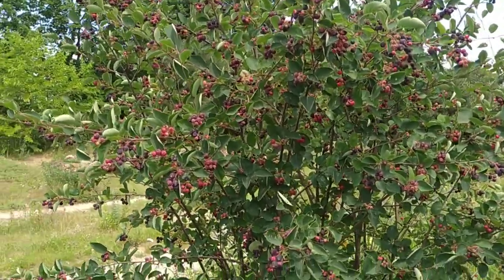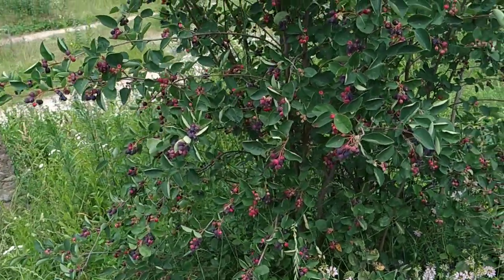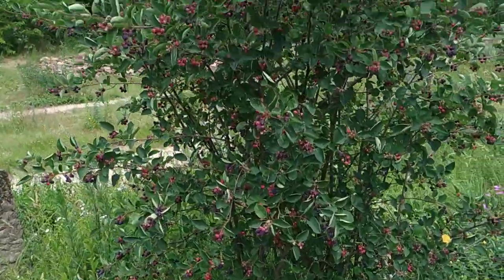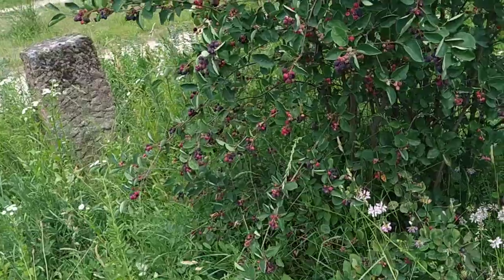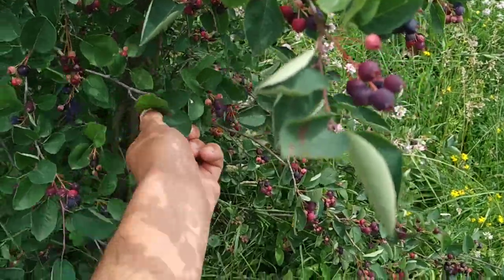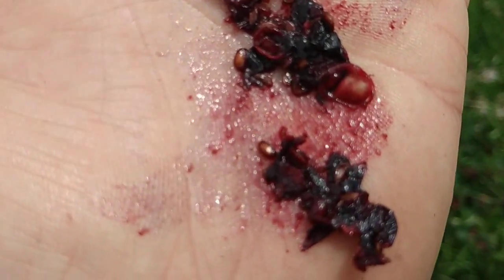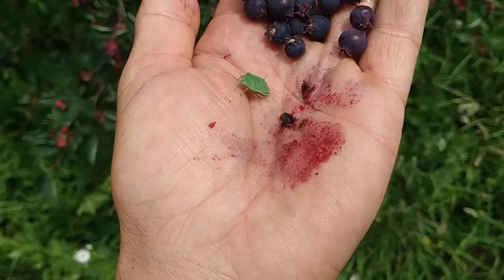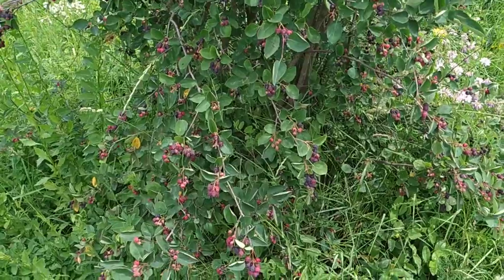Juneberry (Amelanchier lamarckii), a tasty ornamental